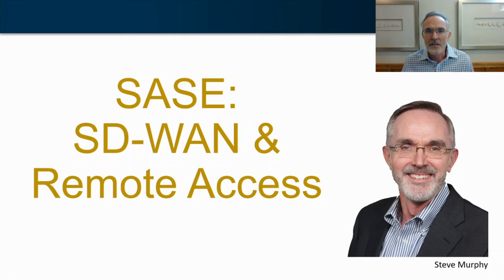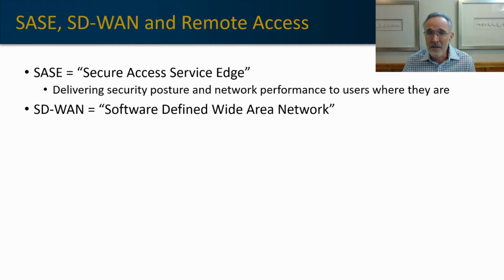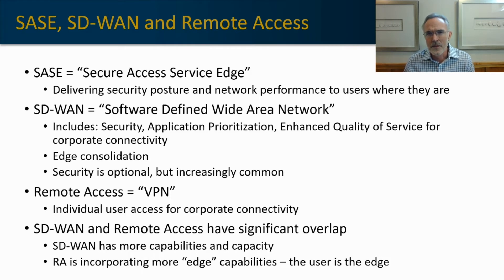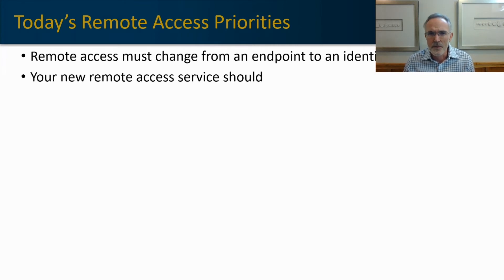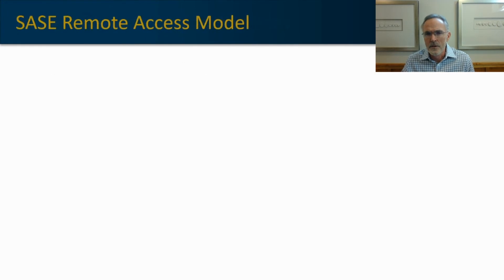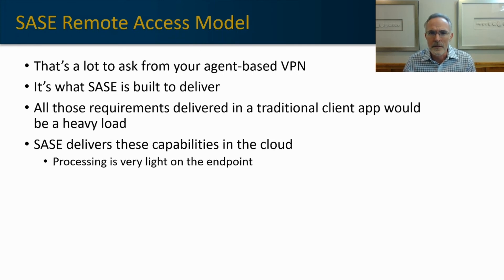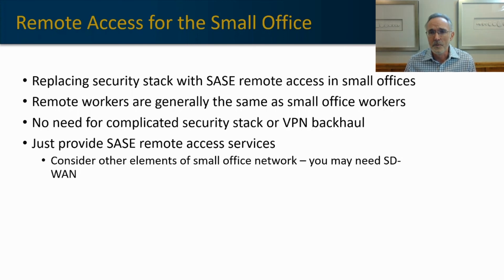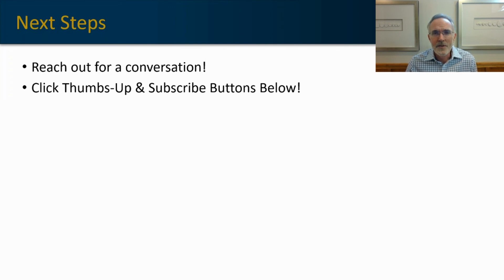SASE: SDWAN and Remote Access (Why You Should Buy from the Same Vendor)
In the SASE (Secure Access Service Edge) framework, SD-WAN and Remote Access have many overlaps. With SASE, and the ability to meet users where they are with edge computing, remote access is adding many SD-WAN capabilities. Keep an eye on overlaps and potential for gaps to develop.